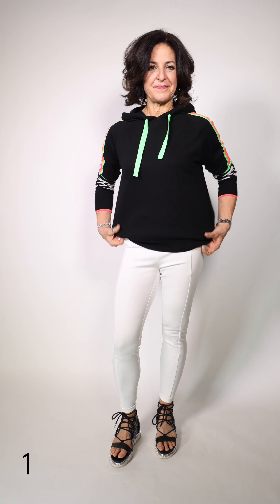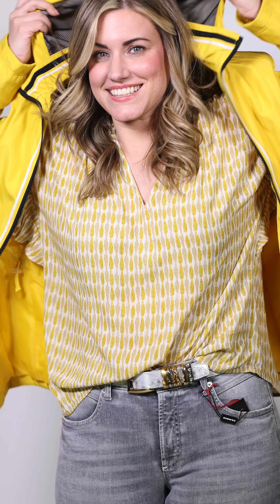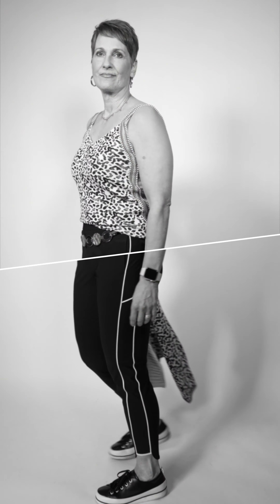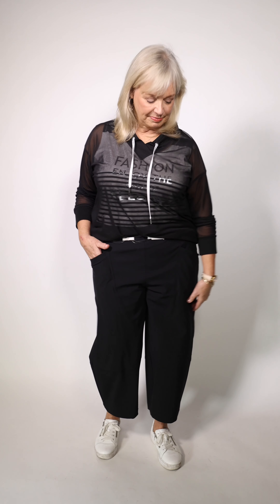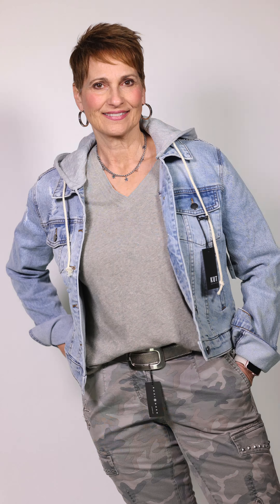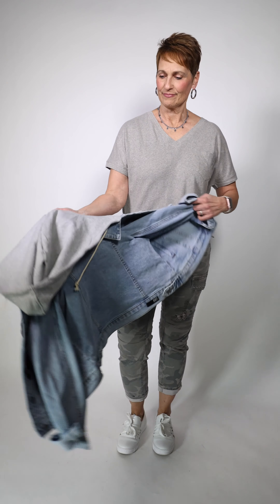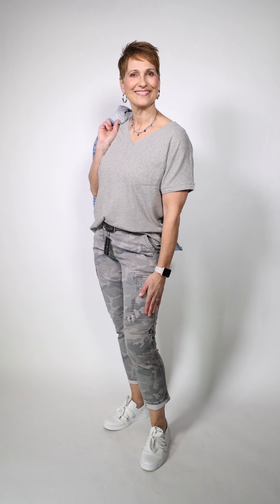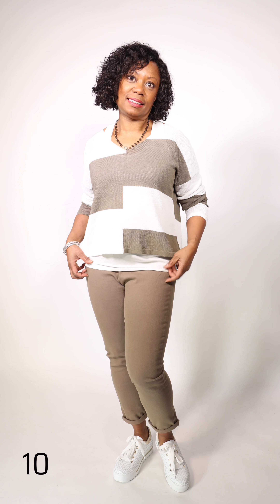SPRING 2022 FASHION SHOW #1 - STUDIO 49 BOUTIQUE